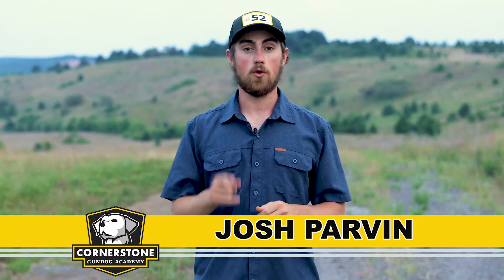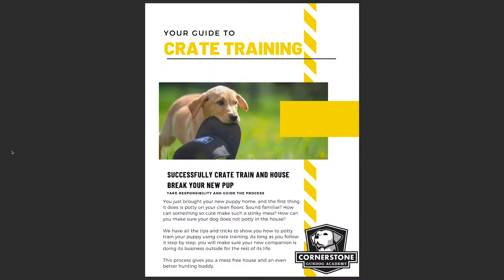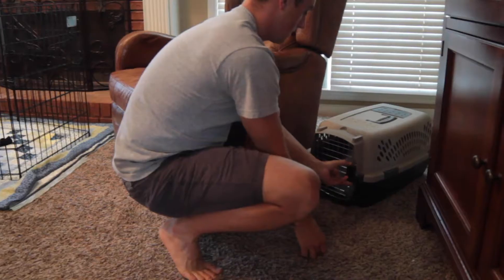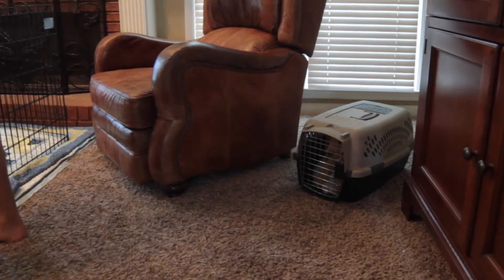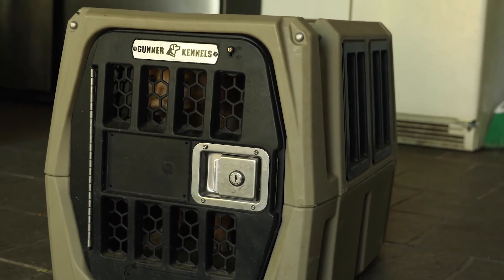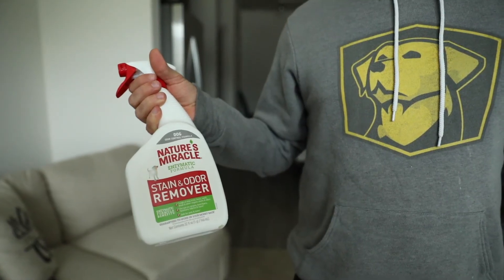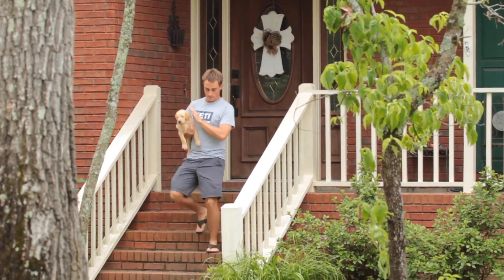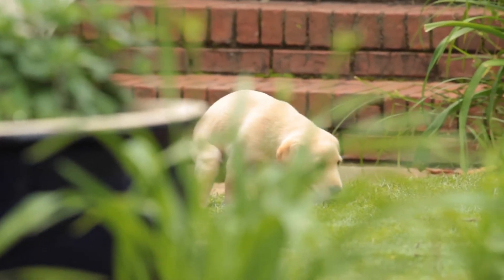Crate Training and House Breaking: Your Secret Weapon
Welcome to Cornerstone Gundog Academy where you can learn to train your retriever with our online videos.

Crate training is one of the first things that you will want to do when you bring your pup home. With that said, the crate training process can turn into a nightmare if it isn’t done properly. Fortunately, we have created a step by step Crate Training & House Breaking Guide that will help you navigate crate training. Watch this training tip to learn more!